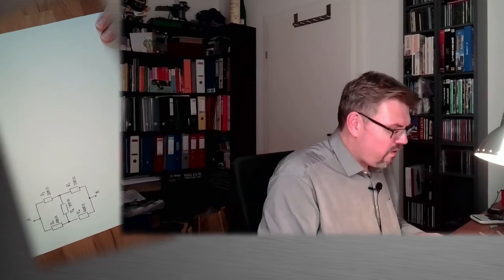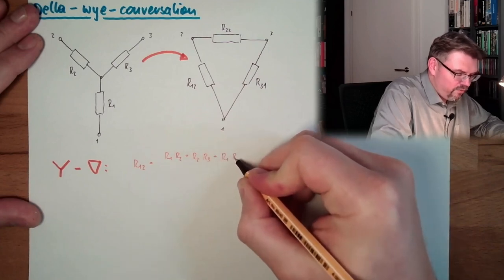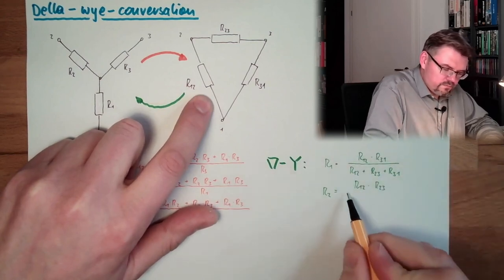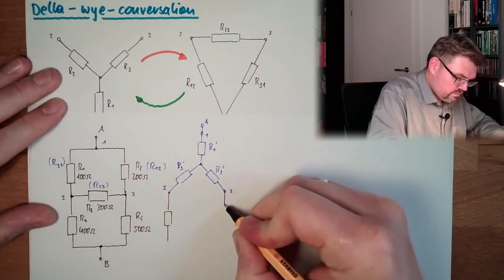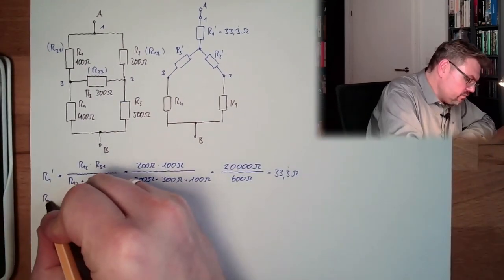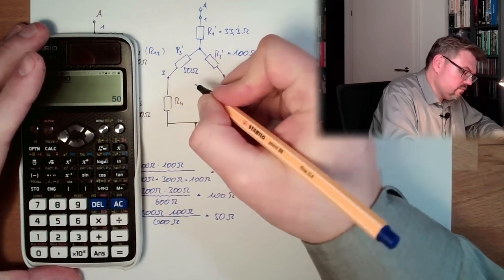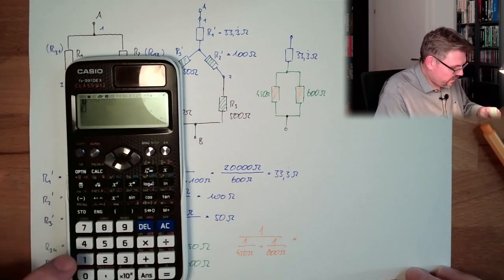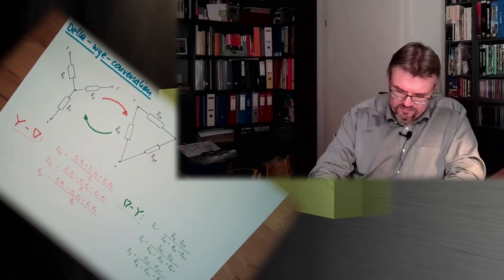SC 09: Delta Wye Convertion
A sometimes neccesseray convertion from a Delta-connection to a wye connection. What this is and when it may be used is explained here in this video.